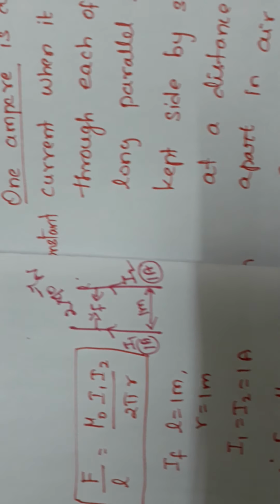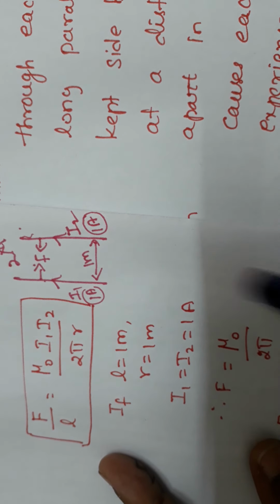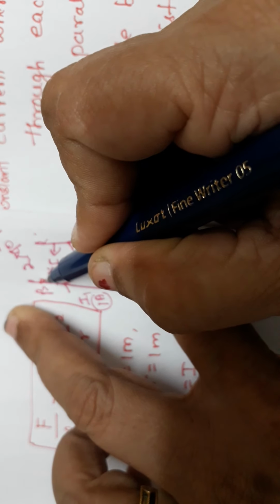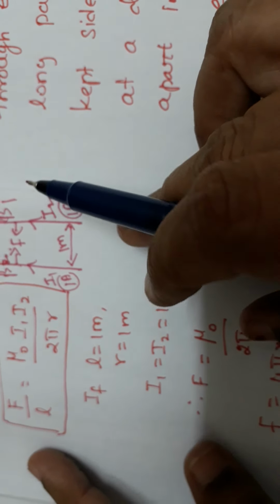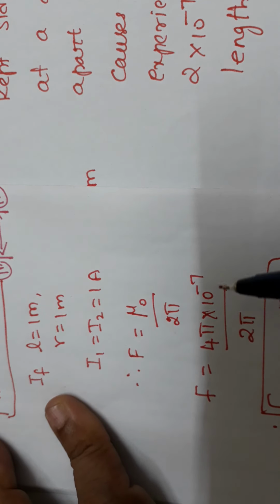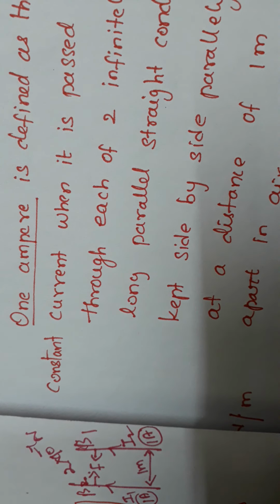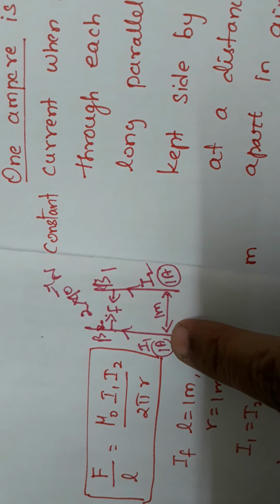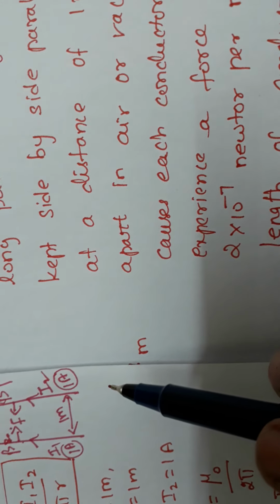12th Physics| Unit 3- Definition of one ampere|TN State board